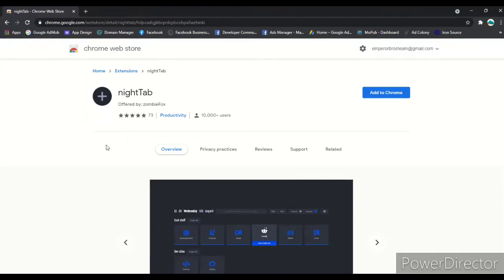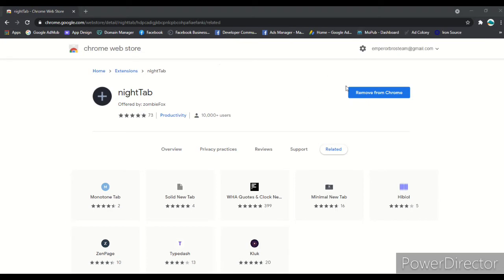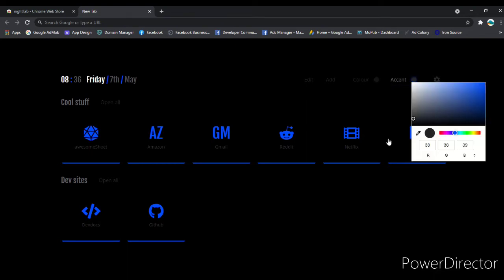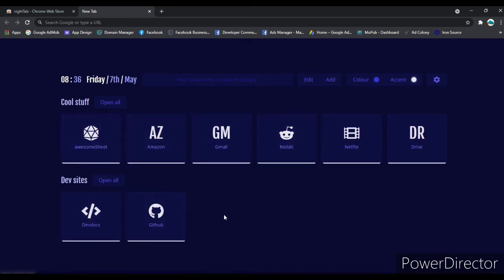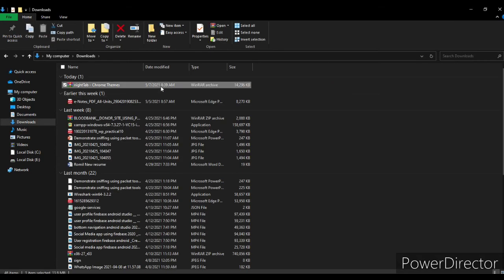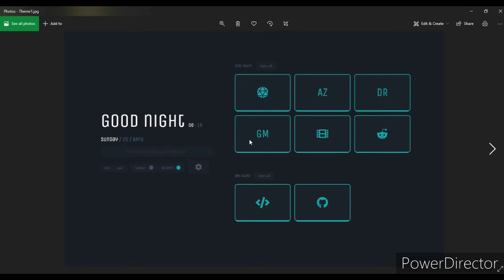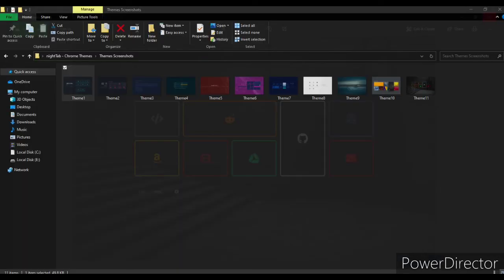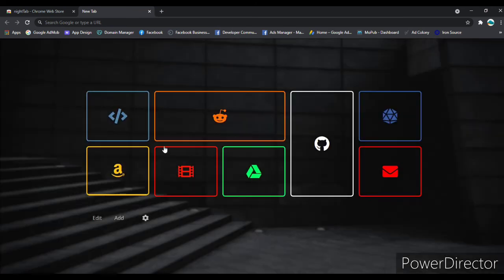How to make chrome looks Beautiful || Customize chrome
So hey guy's I am ROMIL and in this video I will show you how you can make your chrome looks much more Beautiful than it was. Watch this video till the end and you will make your chrome gorgeous.